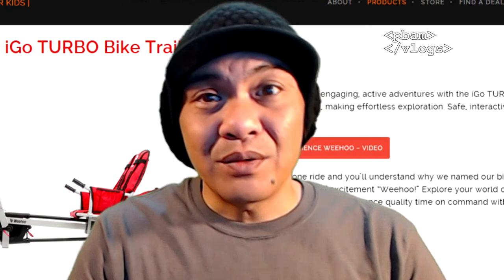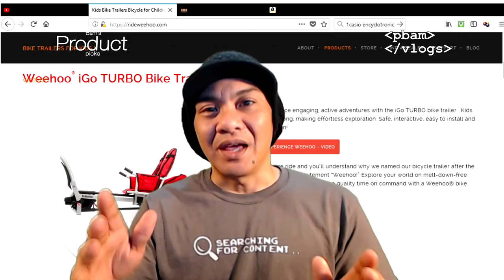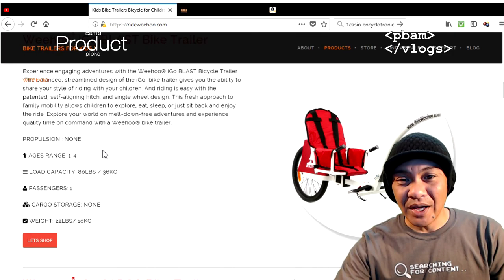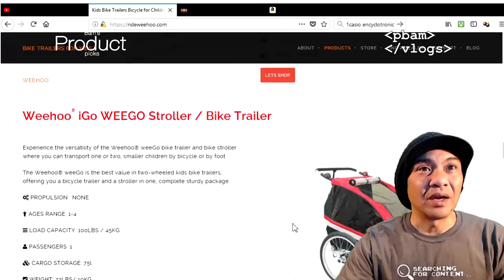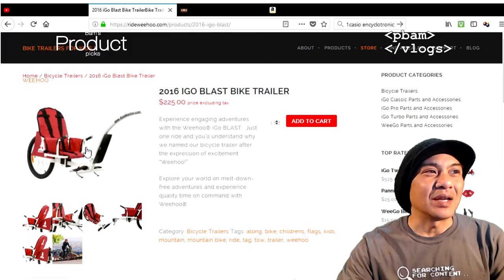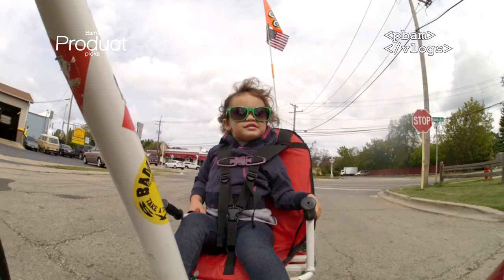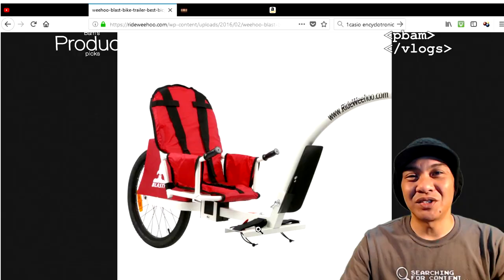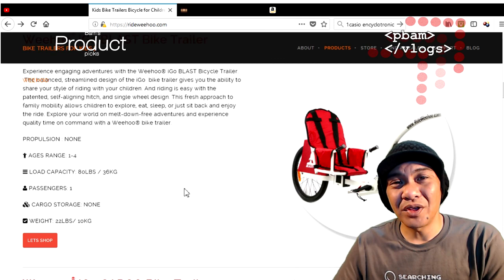🚴🏽👶🏻 WEE HOO KIDS BIKE TRAILERS - iGO BLAST 1 YEAR REVIEW - PBAM VLOGS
1 YEAR REVIEW UPDATE ON THE iGO BLAST KIDS BIKE TRAILER BY WEE HOO. GREAT BACK ATTACHMENT THAT GOES OVER THE WHEEL, NOT THE SIDE. GREAT FOR THE OUTDOOR BIKE RIDES WITH THE FAMILY. ENJOY.

FINALLY PICKED UP NINTENDO SUPER NES CLASSIC MINI GAME CONSOLE. BUMPED INTO IT AT WAL-MART. NO SALE, NO ANNOUNCEMENT. SO LUCKY. WATCH ME GEEK OUT AND UNBOX IT. ENJOY! THANX FOR WTACHING.

IF YOU WOULD LIKE TO DONATE TO HELP KEEP THE CHANNEL GOING, ANYTHING IS APPRECIATED. THANK YOU!

PBAM VLOGS IS NOW AIRING ON COMCAST CABLE ACCESS CHANNEL 17 EVERY FRIDAY AT 10:30PM CENTRAL TIME IN THE WAUKEGAN AND MCHENRY COUNTY ILLINOIS MARKETS. SEARCH FOR "GOGOL TV" COMCAST CABLE ACCESS CHANNEL 17 IN MCHENRY COUNTY AND WAUKEGAN COUNTY IL AREAS. SET YOUR DVRS FOR 10:30PM.

WEEKLY WEBISODE UPLOADS TUESDAYS AND SATURDAYS!
DAILY UPLOADS
YOUTUBE.COM/PIRATEBAMBAM420
Eric Cea/Pirate Bam

Things you ask about:
Logitech C922 Webcam:
My Cloud Mirror 4tb:
Mini Alligator RC Fan Boat:
Aqua Craft RC Speed Boat:
Camalapse:
Shure MVL Mic:
Sony Vegas Pro:
Philips Hue Go Light:
Schwinn Trike Meridan:
Numark NS6:
MPC AMX Pro